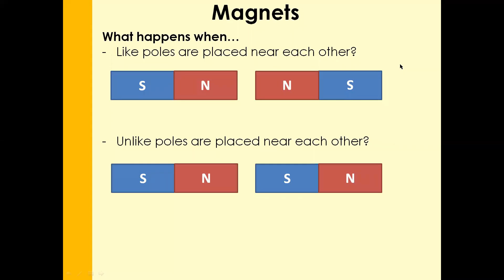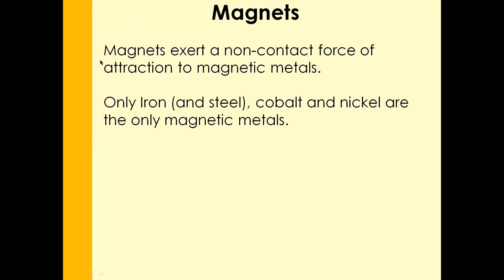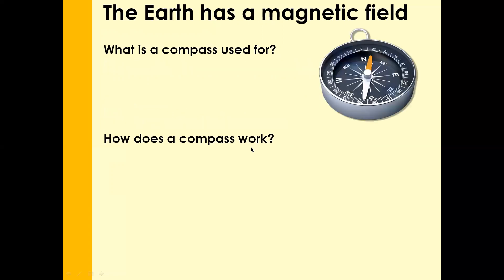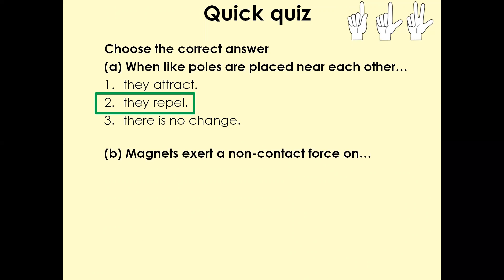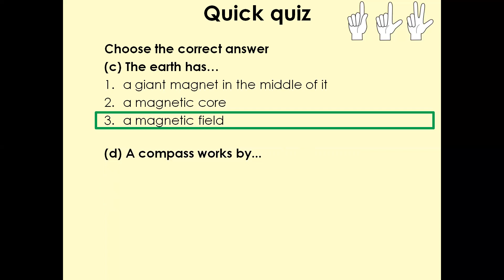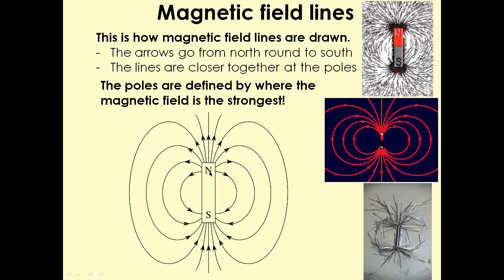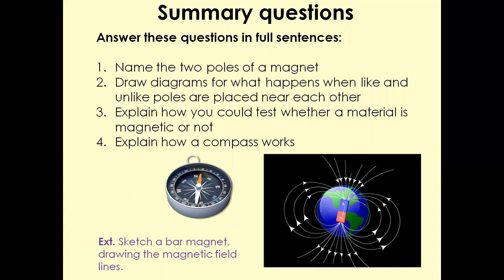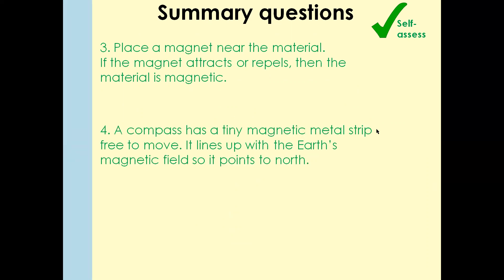Magnets and Magnetic field lines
Lesson on Magnets. Year 7 and 8. GCSEs foundation.